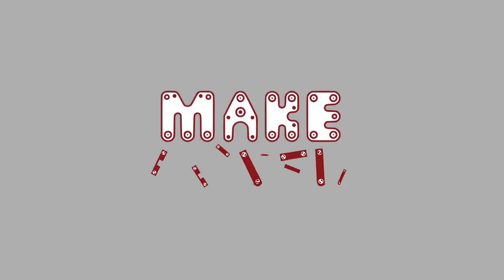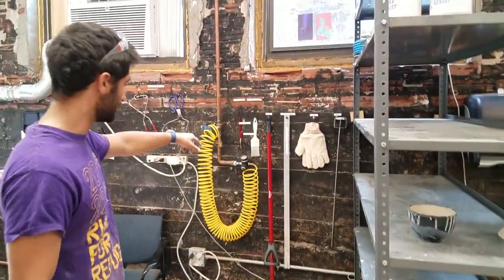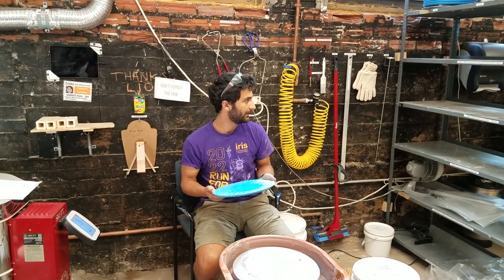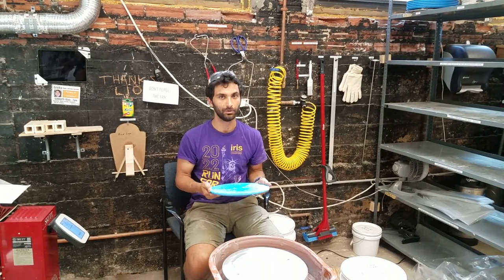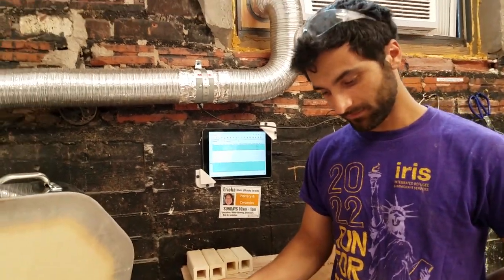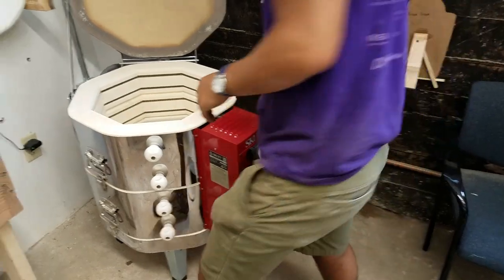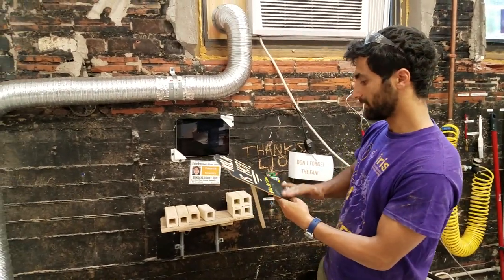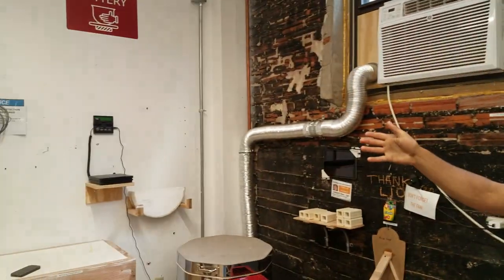The Basics of Pottery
MakeHaven Shop Manager Lior Trestman reviews the basics of how to use the wheel, kiln, wedging table, clay reclaiming pad, etc in the pottery area.